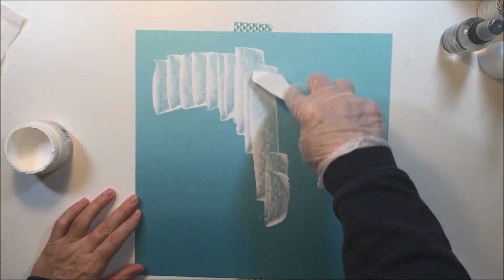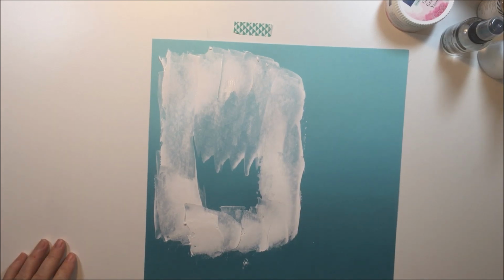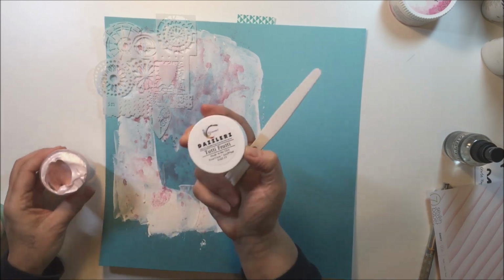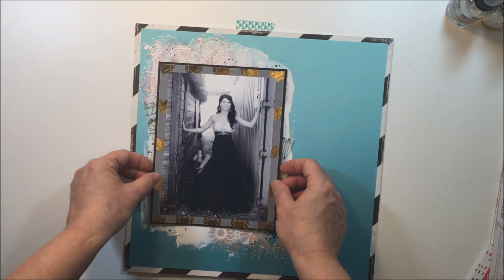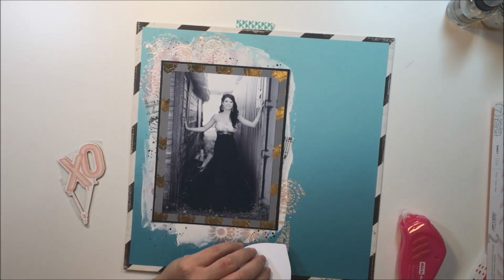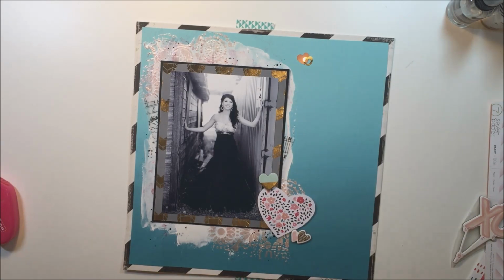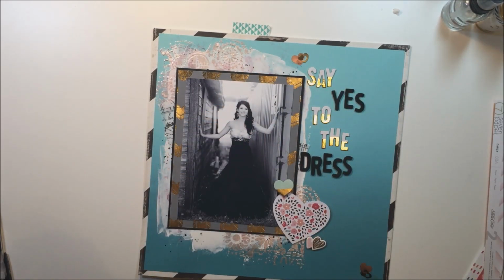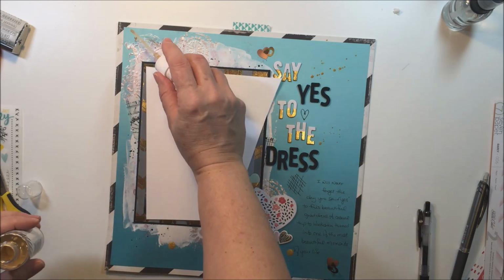Prompted #1: "Say Yes to the Dress"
Thanks for joining me for the first episode of this new series on my channel.  It was fun to get into the mixed media today to create this 12x12 layout!